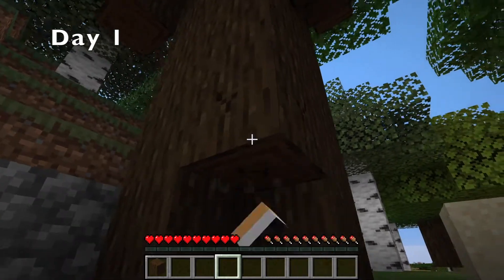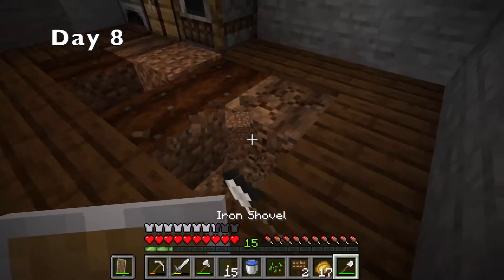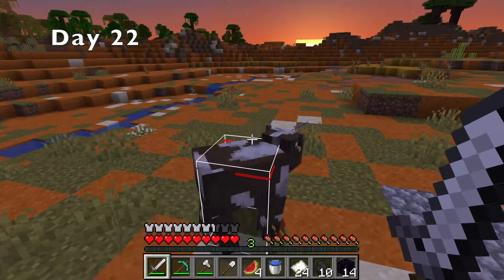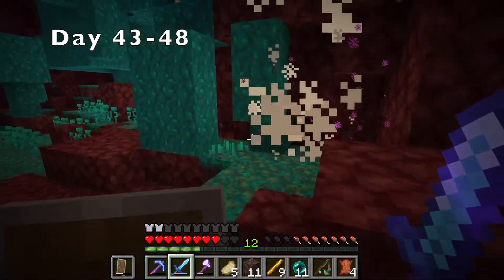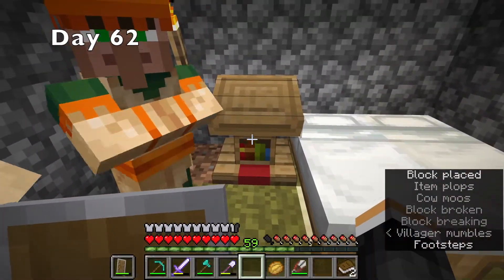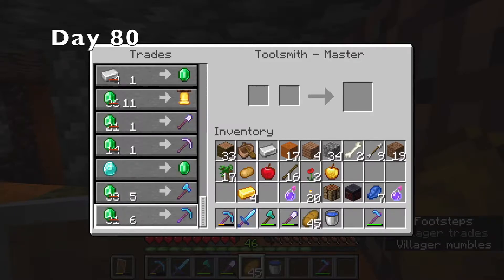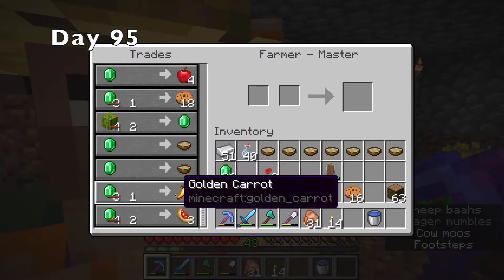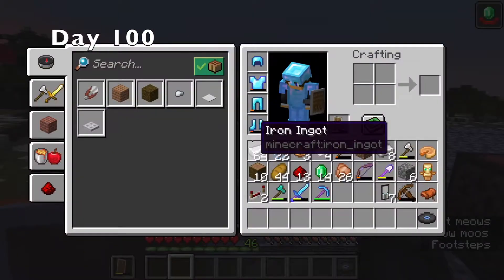100 Days Minecraft Earth Challenge! (Hard Mode)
YA YEET!!!
In this video, i survive 100 days on the Minecraft earth (1:4000 scale) map. It was a blast to record, so I hope you enjoy.
This video started production on February 2nd. It took a month to record, and 2 months to edit.
Also huge shoutout to my friend Andrew for the idea, this wouldn't of happened without him.